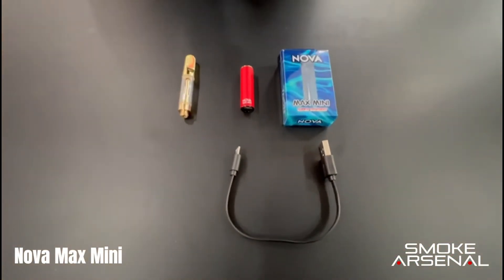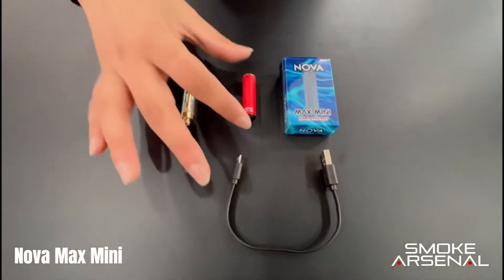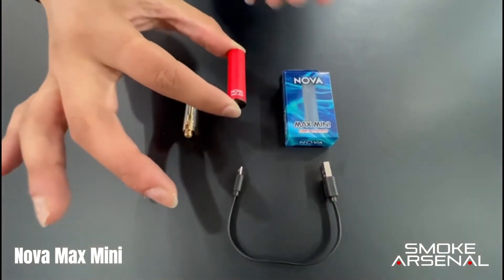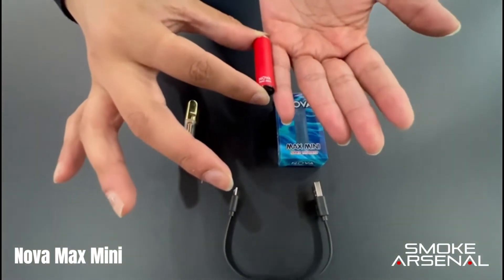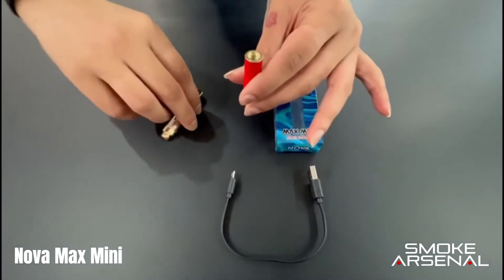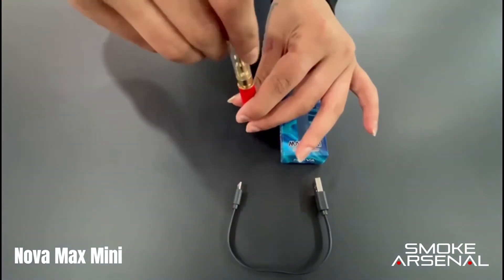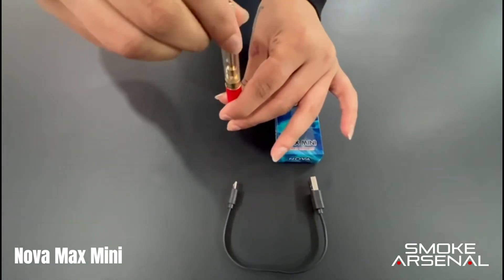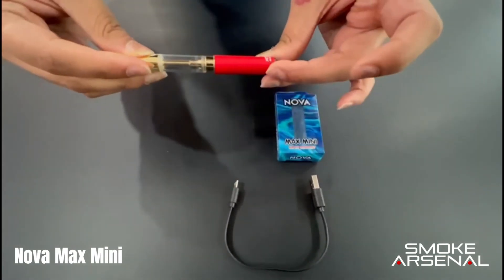Nova Max Mini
Nova Max Mini is the shortest size available with dimensions 11(W) x 41(H) MM for discreet use. It comes

180mAH Battery
1x USB cable
1x max mini bat

It has an Output Voltage of 3.5V!